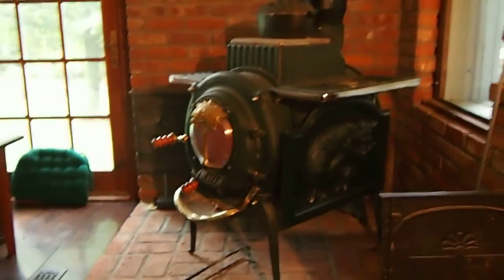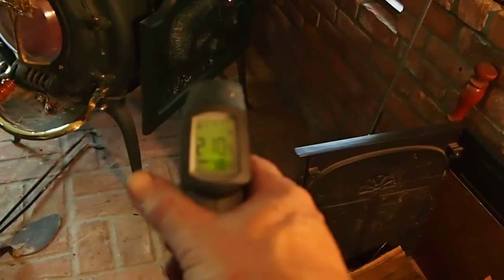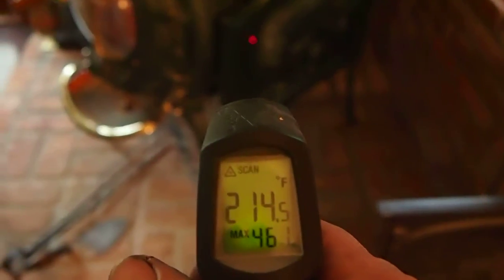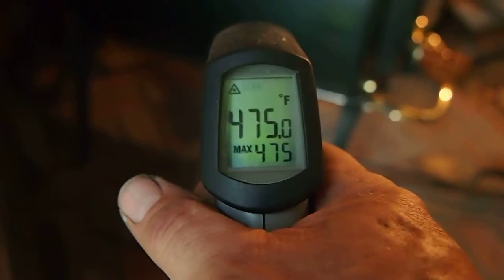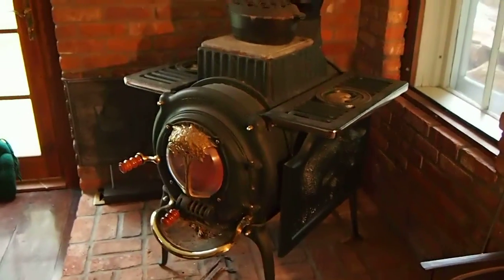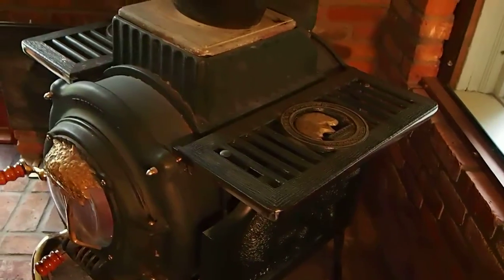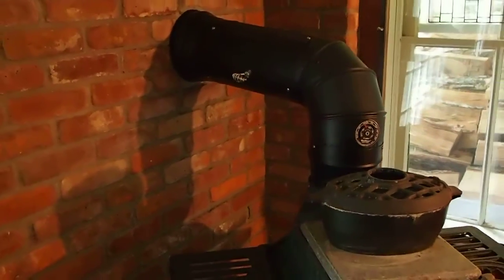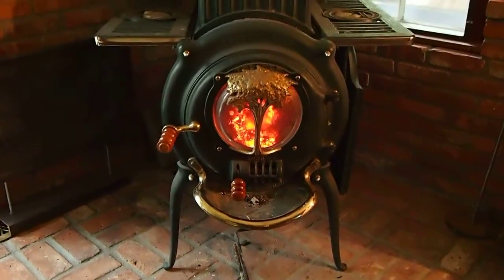New Bear Heat shield in action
With Fall temps in the 50 degree range I was able to fire up the Elm to test two changes today.  The first is to measure temps at various points on the Bear Heat shield and the stove and the brick hearth.  The second is to show the new stove pipe, increasing from 6" to 7" to 8" for an easier draw.  I am satisfied with both these changes and hope you agree.